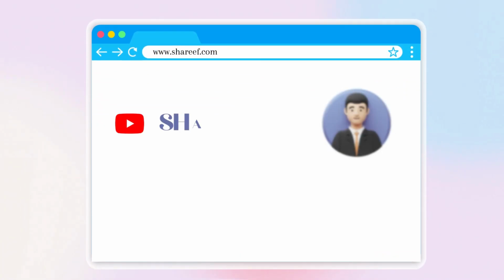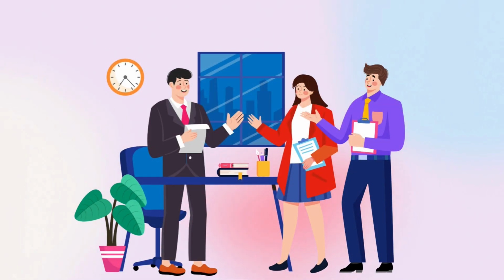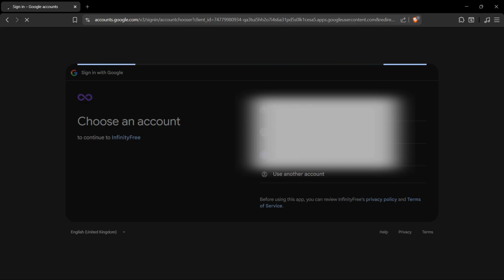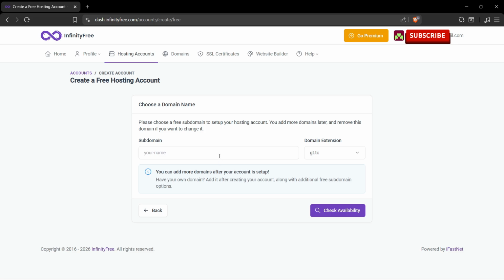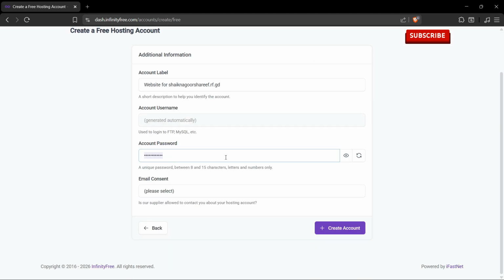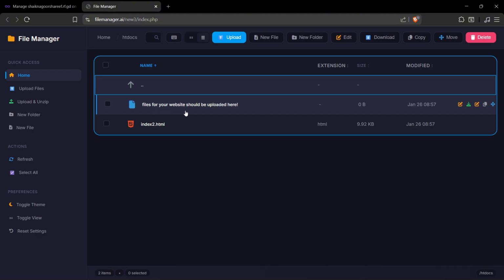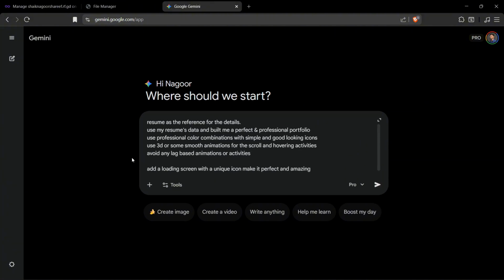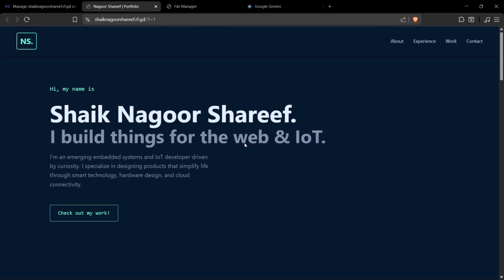How to Get a Professional Portfolio for $0 in 2026 within minutes (No Coding)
Stop paying for hosting! 🛑 Learn how to launch a professional website for $0 in 2026.

Want a stunning website but have a $0 budget? I’ve got you covered. In this updated 2026 tutorial, I’m showing you the exact blueprint to get your site live with Free Hosting + a Free Domain using InfinityFree. No hidden fees, no credit cards, and absolutely zero coding required. 🧑‍💻✨

I’m Dale, and I’ve helped thousands of beginners build their online presence. This isn't just a "quick fix"—it's a step-by-step masterclass for 2026.

👉Prompt -{
" Hey Gemini ! you as my personal web developer help me out to design my portfolio using my resume as the reference for the details.
use my resume's data and built me a perfect & professional portfolio
use professional color combinations with simple and good looking icons
use 3d or some smooth animations for the scroll and hovering activities
avoid any lag based animations or activities
add a loading screen with a unique icon make it perfect and amazing " }

Most "free" builders lock your data or put ugly ads on your site. This method gives you full control using WordPress on a free server. Whether you’re building a portfolio, a small business site, or a personal blog, this is the most professional way to do it for free this year.

Loved the video? 💬 Drop a comment: What kind of website are you building today?

How to Build a Portfolio in 5 Minutes (FREE & No-Code) 2026
Stop Coding! Create Your Free Portfolio in Under 10 Minutes 🧑‍💻
The 2026 Guide to Building a Portfolio FAST (0% Code, 100% Free)
From Zero to Published: Build Your Portfolio in Minutes! 🤩
How to Get a Professional Portfolio for $0 in 2026 (No Coding)
100% FREE Portfolio Website 2026 (Free Domain & Hosting Included!)
Don't Pay for a Website! Create a Free Portfolio in 2026 💸
The Secret to a Pro Portfolio Without Spending a Penny (2026)
How To Create a Free Portfolio Website in 2026 (Step-by-Step)
Best Free Portfolio Builders 2026 - No Coding Required!
Complete Guide: Free Portfolio Website 2026 (No Code Tutorial)